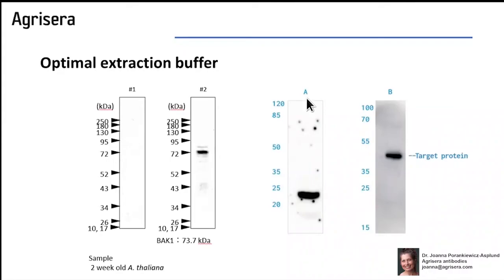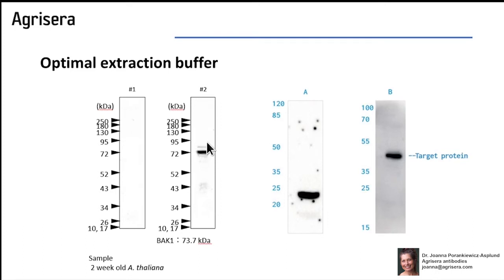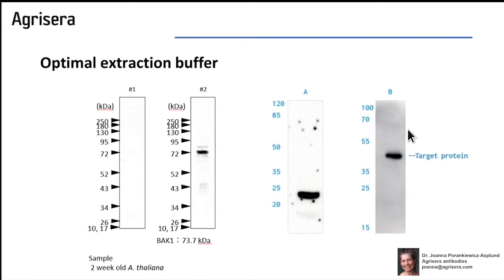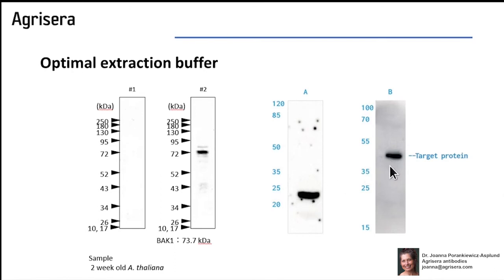Which buffer is optimal for protein extraction?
Can the same buffer be applied to all tissues and organs? Why is it crucial to adjust just this parameter? Agrisera offers Protein Extraction Buffer, tested on a wide species and sample range: